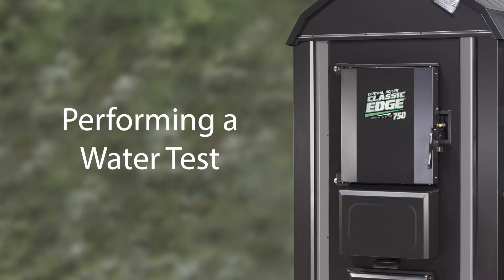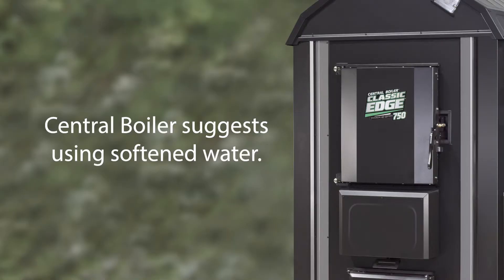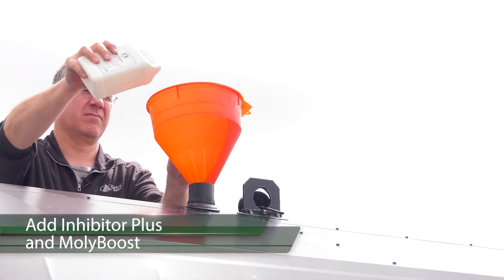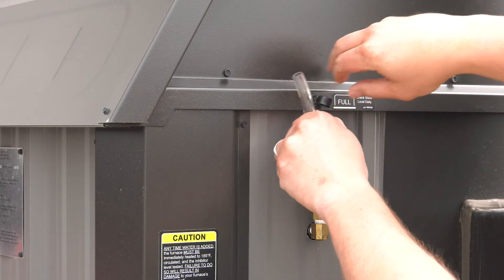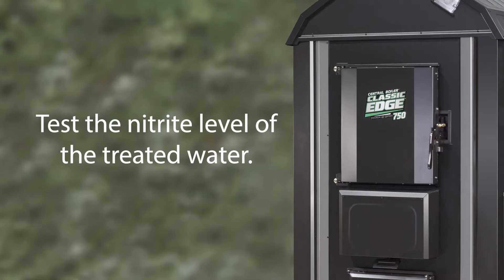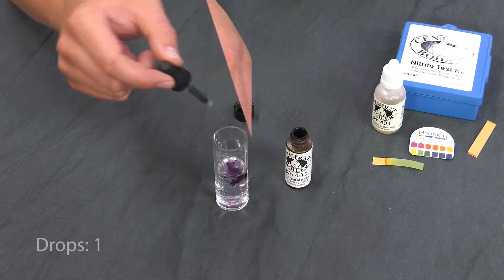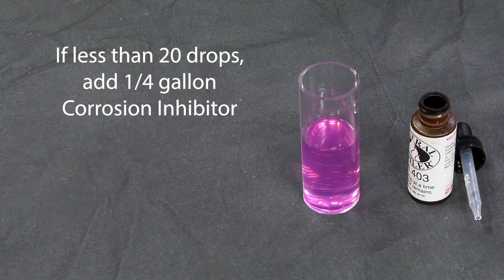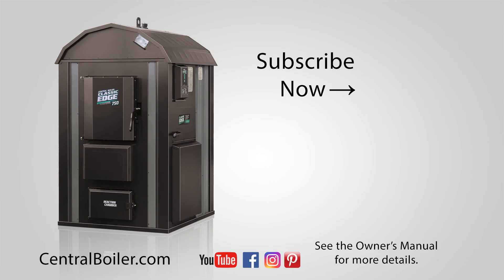Testing Water for pH and Nitrites with Test Kit # 405 | Central Boiler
This video uses water test kit Central Boiler part number 405.  For water test kit Central Boiler part number 598, view this video:

We demonstrate the basic steps for testing the source water and treated furnace water with the test kit that comes with your Central Boiler outdoor furnace.  If antifreeze has been added to the system, use test kit part number 598.